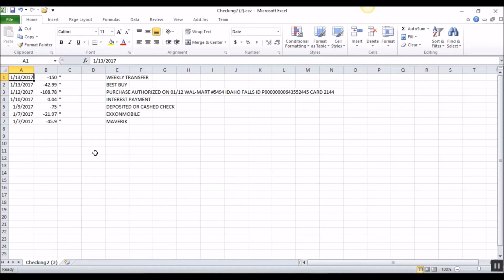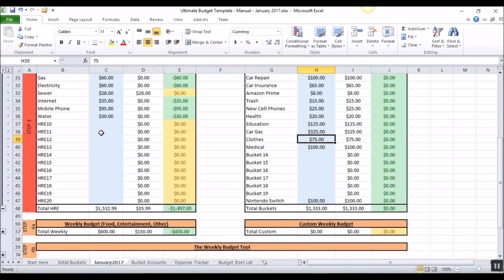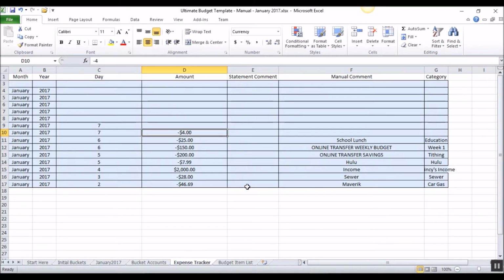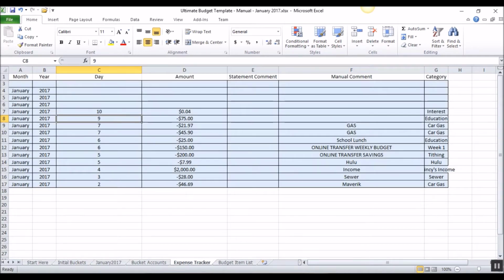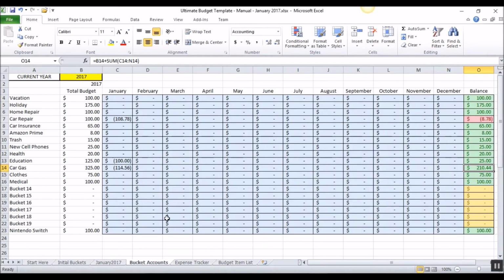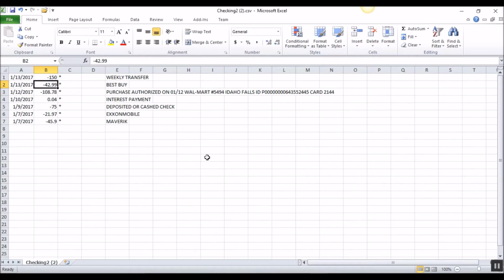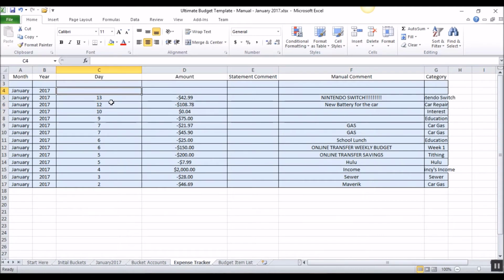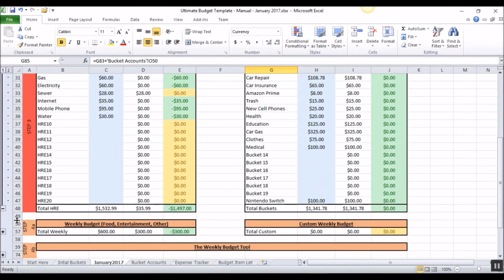Making a Budget 2017 - Week 2 - Budget With Quincy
We are making a budget in 2017 together! This is week 2 of my budget and I will be walking you through a few of the updates that need to happen because of minor changes that occurred since last week. I will also be entering my income and expenses that happened during the week.

If you have been wanting to make a budget but aren’t sure where to start, this is a great place to begin a budget! You can download my budget template or create your own. I have tutorials for both getting my budget template and creating a budget spreadsheet. It is never too late to start budgeting.

Budgeting is personal. It is all about what you feel like you need to do to manage your money. Whether you decide to use a budget that I help you with, a software that you like, or someone else’s template, it really doesn’t matter. Just as long as you are keeping a budget and tracking your finances as often as you can. If you can’t join me each week don’t worry about it. Just come back and watch as often as you can!

Happy Budgeting!

This video is Part of the Budget With Quincy Playlist. Here is the playlist link for this series:

Get my Budgeting Ebook "Making a Budget Fast and Easy" on the Kindle Store